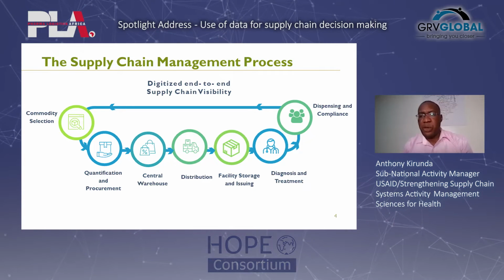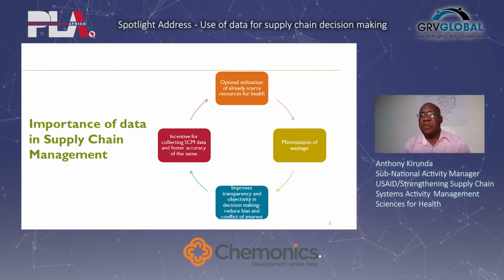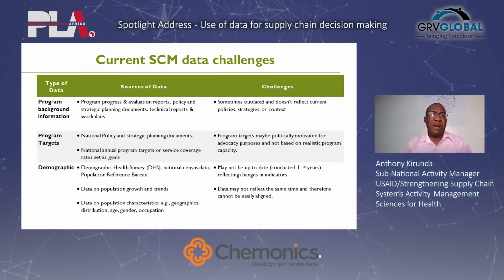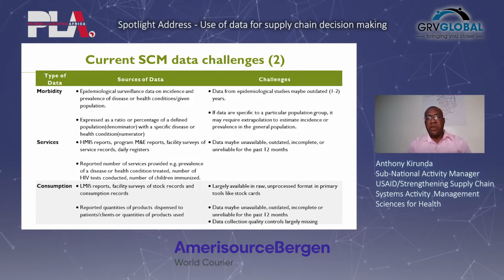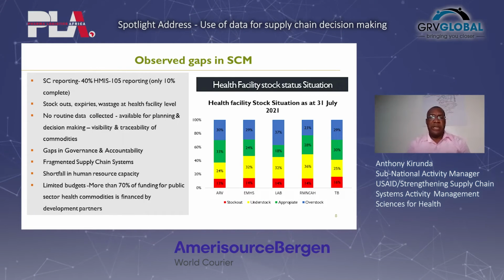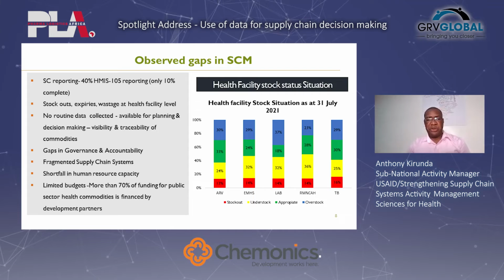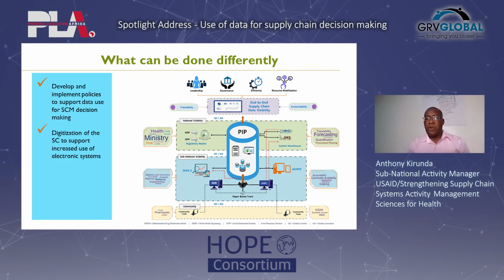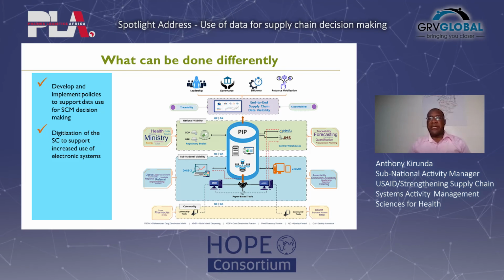Spotlight Address - Anthony Kirunda, Management Sciences for Health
Use of data for supply chain decision making